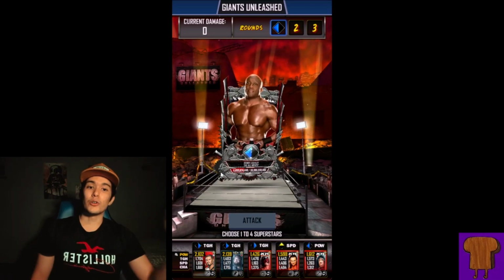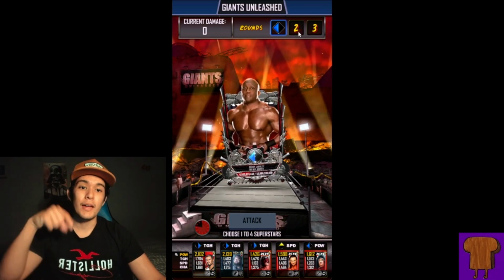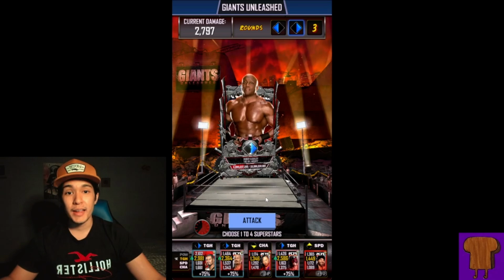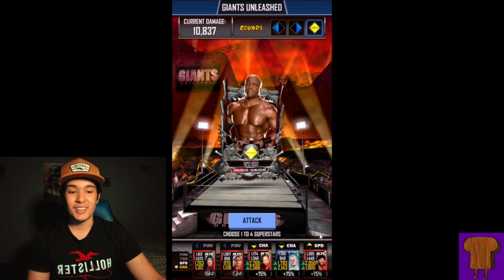GIANTS UNLEASHED TIPS/TRICKS (THE BEST FTP EVENT MODE) - WWE SuperCard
Would you like to NOT spend money on this game but STILL get a sick Heroic upgrade? Well look no further partner, Giants Unleashed is the event mode for you! Just play G.U until the chickens come home and you'll be the proud owner of a heroic card in no time flat!